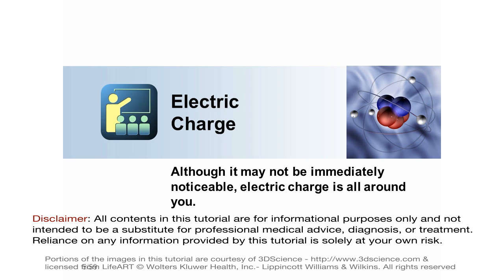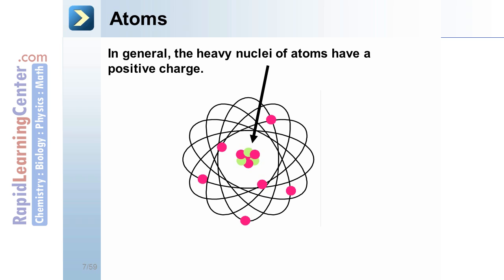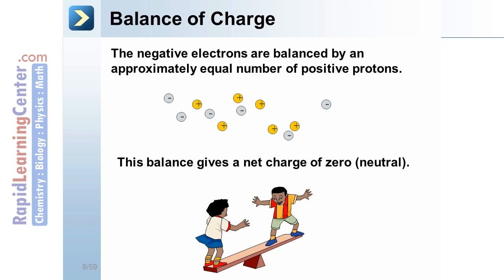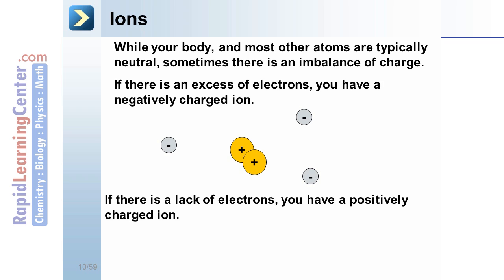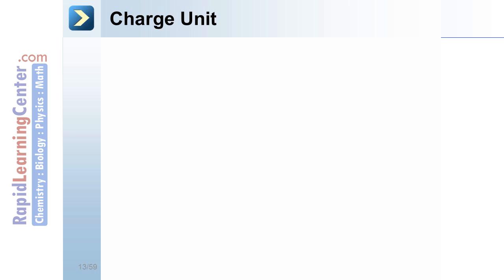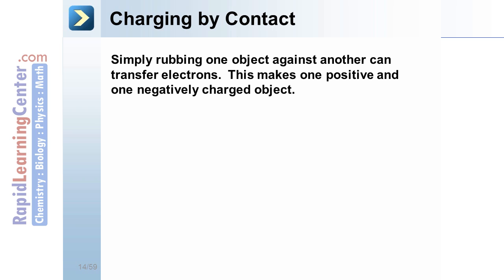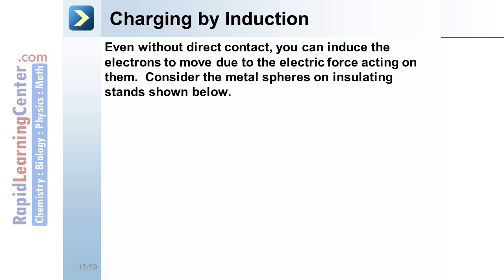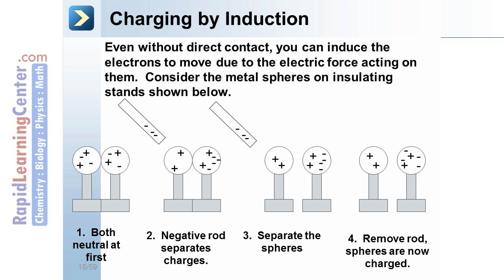Rapid Learning: Electrostatics - What is Electric Charge?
-- RL301 College Physics -- Electrostatics - What is Electric Charge? 1 - 1